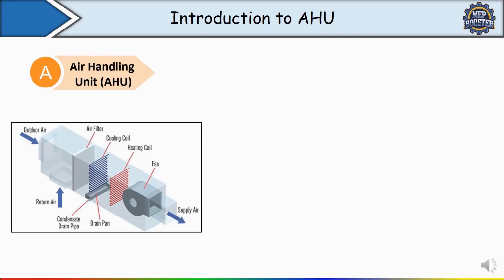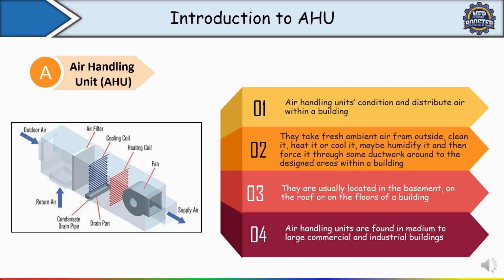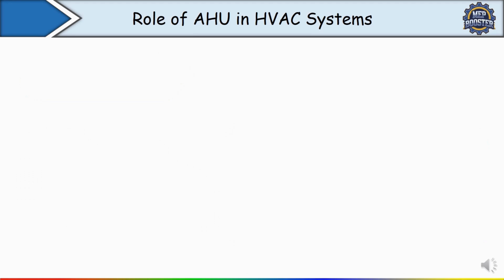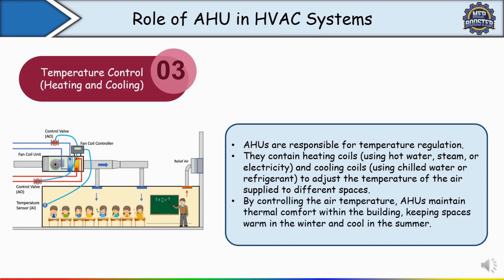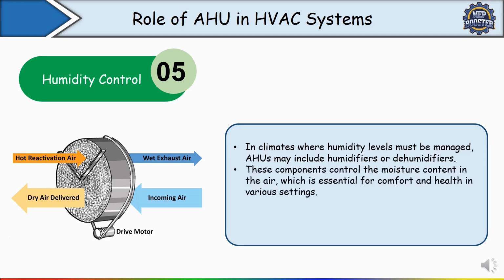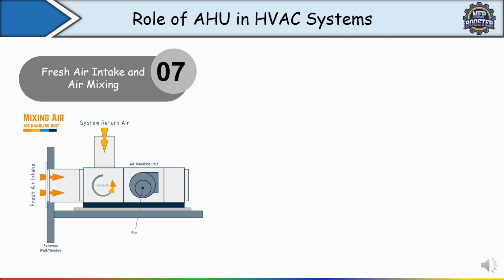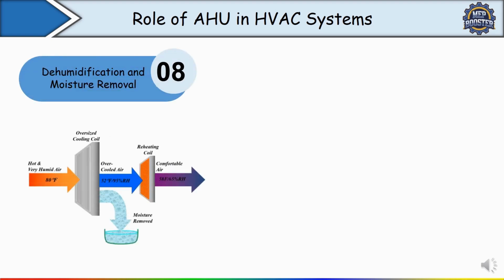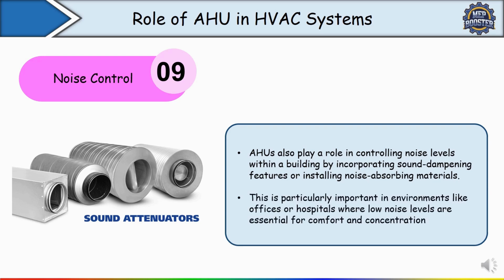Introduction to Air Handling Unit (AHU) | Complete HVAC Beginner Guide!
In this video, we give you a clear and simple introduction to the Air Handling Unit (AHU) — one of the most critical components in any HVAC system! 💡 Whether you’re just starting your HVAC journey or brushing up your knowledge, this is the perfect place to begin. 🎯

💨 What You’ll Learn in This Video:
✅ What is an Air Handling Unit (AHU)? 🔍
✅ Main components: Fans, Coils, Filters, Dampers, Casing 🧱🔧
✅ How AHUs work in cooling, heating & ventilation systems ❄️🔥
✅ Types of AHUs and their applications 🏫
✅ Basic AHU schematic & working cycle 💡
✅ Common mistakes and maintenance tips ⚙️

🎓 Ideal for HVAC students, MEP engineers, BIM modelers, and anyone learning air conditioning systems from the ground up!